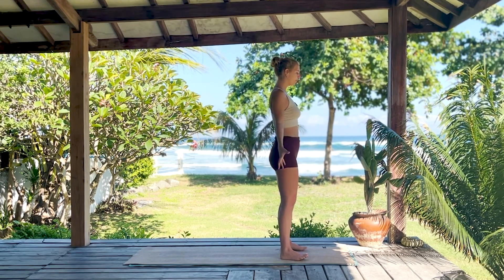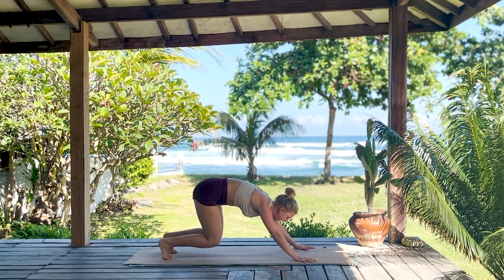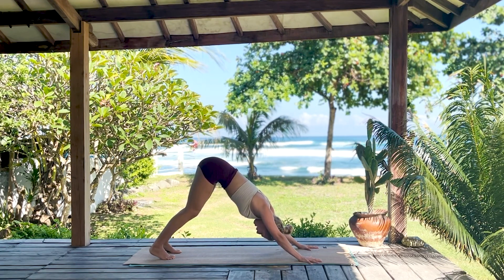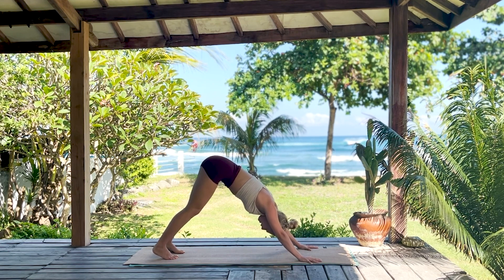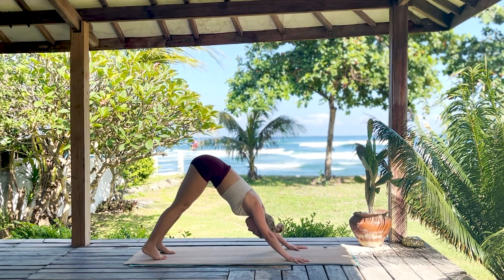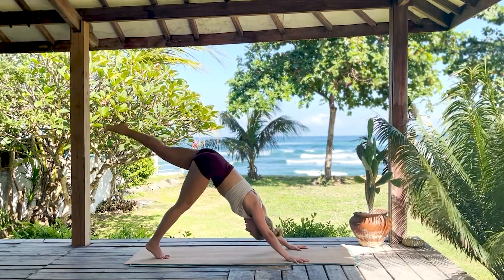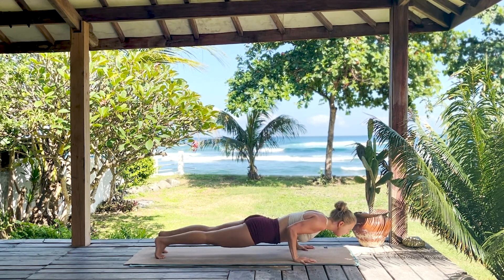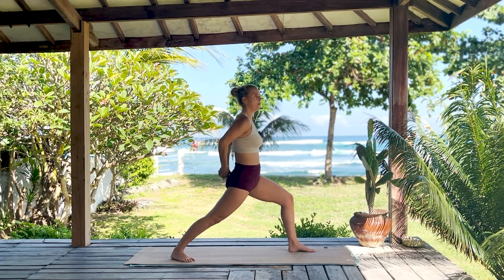45 Minute Full Body Feel Good Yoga Flow | Build Strength & Open The Heart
45 Minute Full Body Feel Good Yoga Flow | Build Strength & Open The Heart

This spicy 45 minute power yoga flow will effectively open up the front body and strengthen the back body to prepare for deeper backbends. A fun creative flow to keep you on your toes!

No props required, although you may like two blocks for support.

Please remember that we are all different and that you can make this your own yoga workout ❤ Take a longer break when you need to.

My Instagram is Can't wait to hear from you!

👉  Yogis looking for music, check out my Yoga Playlists on Spotify: kirstennielsenyoga

✅  Downloads for you!

✅  About me:

Hello beautiful yogis!

Welcome to my Yoga Channel, I am so excited to be able to share my love for the practice from my little beach shack home in Australia.

My mission is to connect with yogis from all over the world, all levels, all ages and together we can grow and evolve physically, mentally and spiritually to become better versions of ourselves and in turn create a better world!

Much love, Kirsten ❤